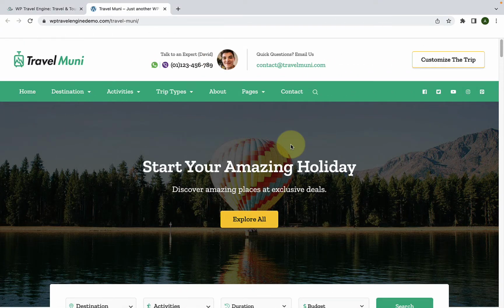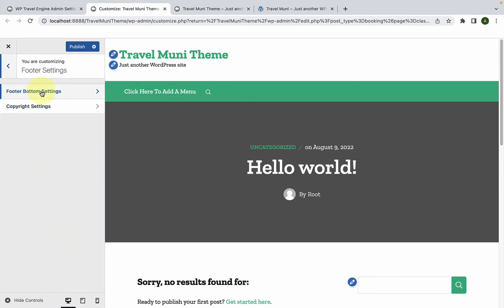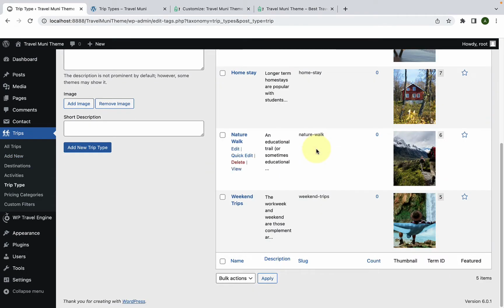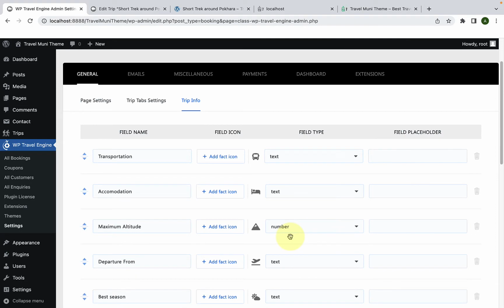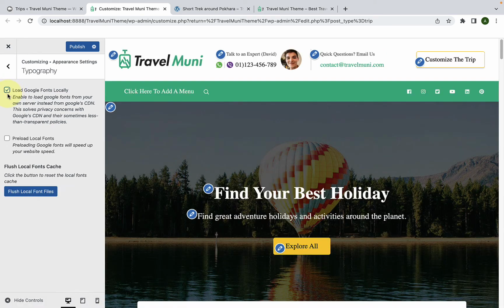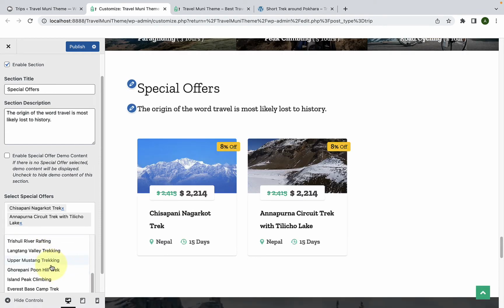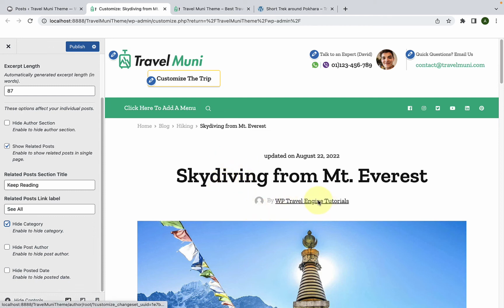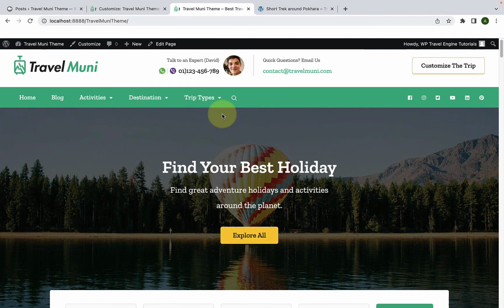Travel Muni Theme Tutorial | Create Travel & Tour website with WordPress 2024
How to Create SEO Friendly Travel & Tour website with WordPress and Travel Muni WordPress Theme 2024

This is a step-by-step video tutorial on creating a professional and SEO-friendly travel and tour website using Travel Muni theme. By the end of the video, you will be able to create a travel and tour package booking website for free.

This video tutorial is simple, easy to understand and beginner friendly. So even if you are a complete beginner you will be able to make your own travel booking website for your travel and tour companies after watching this video.

Got A Question?

Recommended Image Size (in px)

The following is the list of recommended image sizes for various elements of the Travel Muni theme.

Header Image: 960 x 650 px
Header Background Image: 1920 x 350 px
Site Logo: 150 x 150 px
Trip Taxonomy Image: 600 x 600 px
Post thumbnail image: 610 x 343 px
Single Trip Page Banner: 1920 x 500 px

Timestamps 🕒
00:00 Introduction
01:28 About Travel Muni Free Theme
11:39 Download Travel Muni Free WordPress Theme
12:07 Install and Activate Travel Muni Free WordPress Theme
16:25 Access Customizer Settings
16:56 Customizer Settings Quick Walkthrough
19:45 Homepage Settings
21:55 Site Identity
25:56 General Settings/Header Settings
29:10 Social Media Settings
31:17 Create Your Very First Trip Intro
31:54 Create Categories
38:12 Create Your Very First Trip
39:17 General
40:46 Pricing and Dates
48:35 Extra Services
49:03 Trip Overview
50:38 Itinerary
52:39 Includes/Excludes
53:22 Trip Info
1:00:37 Gallery
1:01:50 Map
1:02:53 FAQs
1:03:38 File Downloads
1:04:01 Assign Categories To The Trip
1:05:20 Add Featured Image
1:07:15 How To Make Use Of Shortcakes
1:10:53 How To Clone Trips
1:12:41 Appearance Settings/Colors
1:13:35 Background Image
1:15:13 Typography
1:16:05 Layout Settings/Header Layout
1:16:27 Banner Layout
1:16:51 General Sidebar Layout
1:19:35 Front Page Settings
1:19:40 Banner Section
1:22:18 Search Section
1:22:45 Intro Section
1:24:44 Destination Section
1:27:02 Testimonial Section
1:28:54 Popular Section
1:31:20 Activity Section
1:33:25 Special Offers Section
1:35:17 CTA Section
1:36:27 Info Section
1:38:25 Blog Section
1:43:53 Recommendation & Associated Section
1:46:50 Trip Page Settings
1:48:41 SEO Settings
1:50:26 Posts (Blog) & Page Settings
1:53:34 Menus
1:57:35 Widgets/Sidebar widget
2:05:19 Configure Footer Areas
2:09:10 Footer Settings
2:09:47 Copyright Settings
2:11:27 Additional CSS
2:11:56 Take A Final Look At Your Site

Travel Muni is a user-friendly, easy-to-use, and powerful travel booking WordPress theme. You can create a professional and SEO-friendly travel website using it.

Travel Muni is compatible with WP Travel Engine, the most popular travel booking plugin, which allows you to sell tours online. You can add trips, destinations, trip types, activities and highlight your tours. Your guests can easily book any tour they like. Travel Muni is mobile responsive, which means your content will fit perfectly on any devices. It also passes the Google Mobile-friendly test.

Features Of Travel Muni Theme

✅ Gorgeous Responsive/ Mobile Friendly Design
✅ Optimized for Faster Loading and Performance
✅ Travel Booking Toolkit
✅ WP Travel Engine Compatible
✅ Cross-Browser Compatible
✅ Extensive and Beginner-friendly Documentation
✅ Friendly and Quick Support
✅ Top-notch Quick and Friendly Support